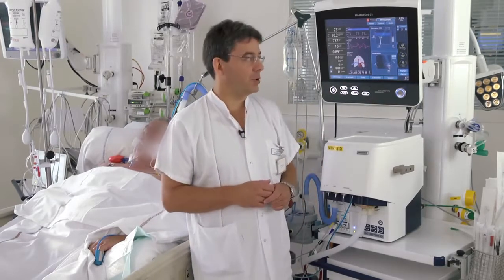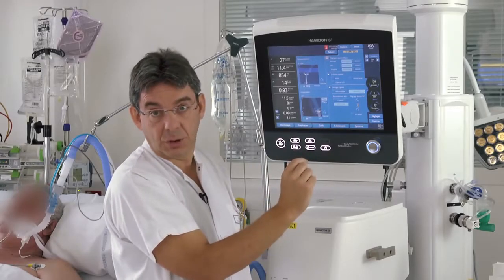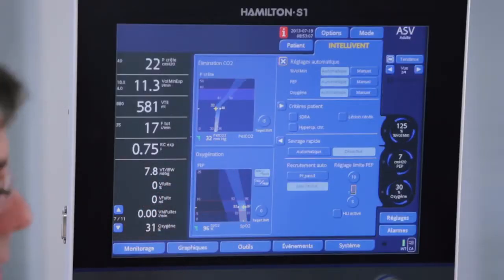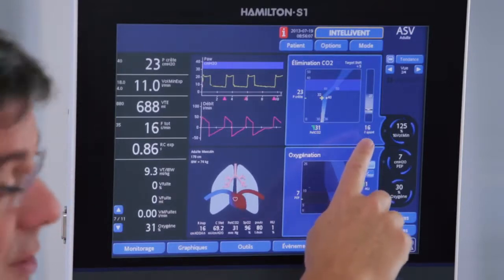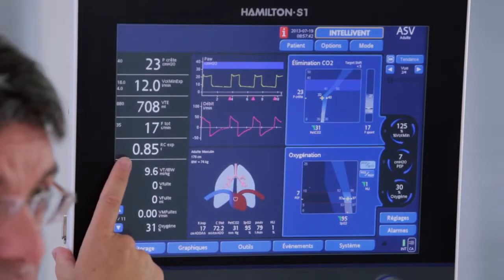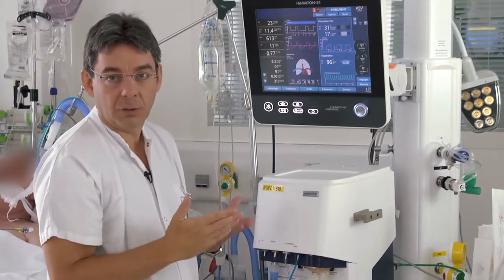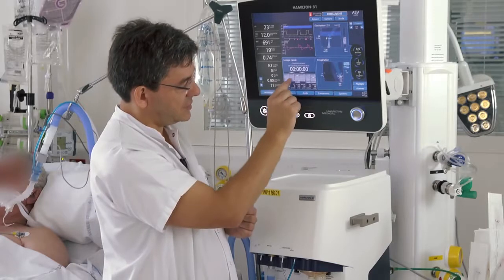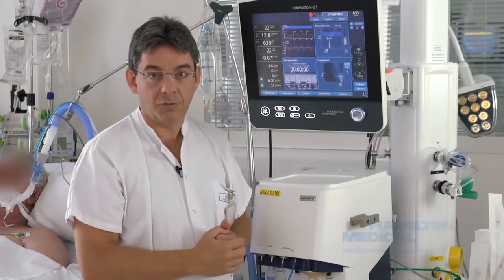INTELLiVENT - ASV explained from setup to ventilation on a real patient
Dr. Jean-Michel Arnal, Senior Intensivist, quickly explains the main functionalities of INTELLiVENT-ASV on a real critical care patient.

IntelliVent-ASV is the first Intelligent Ventilation solution that fully automatically adjusts the ventilation parameters according to your defined oxygen and CO2 target levels and your patient's condition.

You set the targets for your patient's oxygen and CO2 levels, and INTELLiVENT-ASV supports you to reach them by:
- continuously adjusting respiratory rate, tidal volume, oxygen, and PEEP to your patient's condition
- applying comprehensive lung-protective strategies
- ensuring the patient's comfort
- encouraging early weaning

As a result INTELLiVENT-ASV takes routine tasks off your hands, giving you time to focus on more important aspects of patient care.